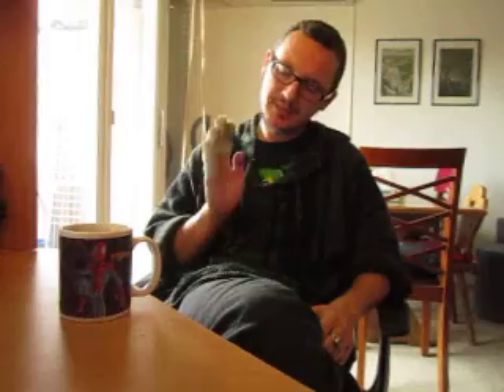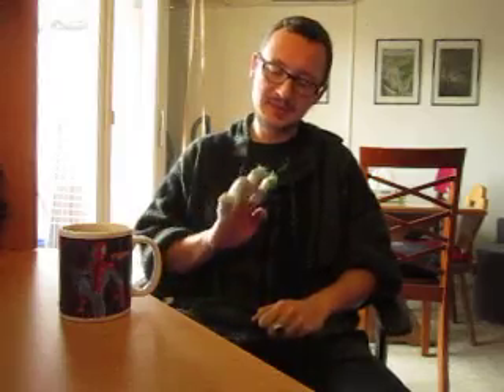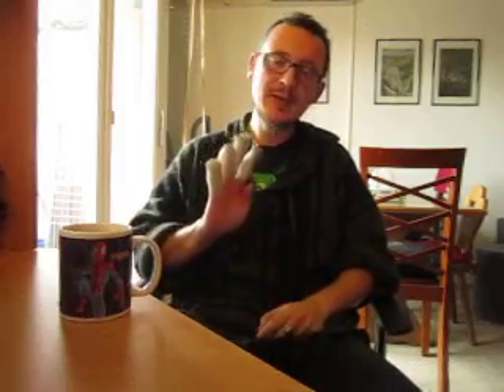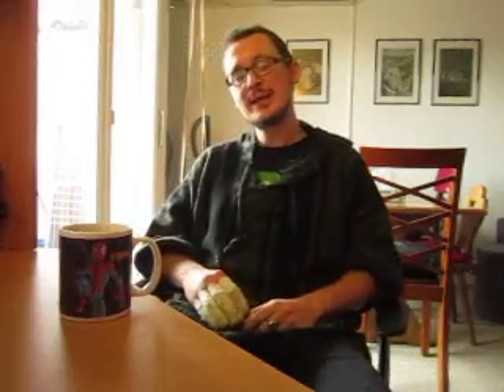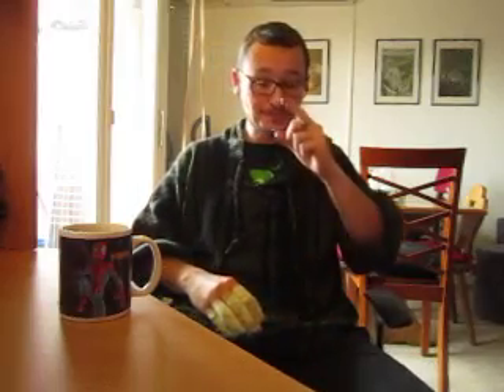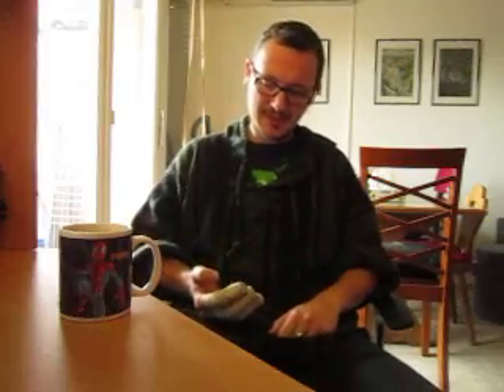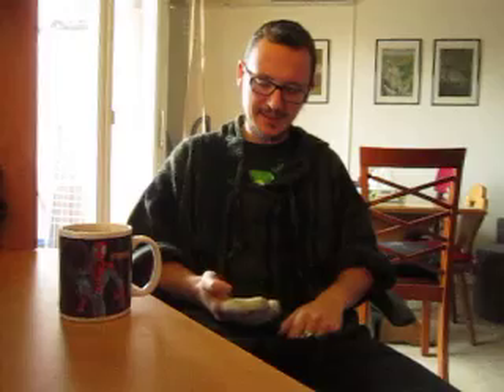104. burnt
advice on cooking